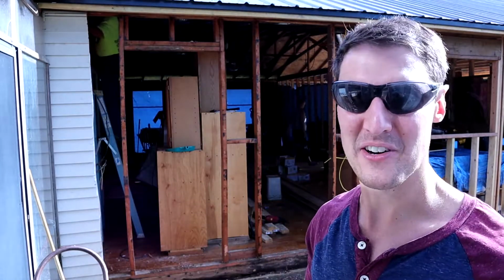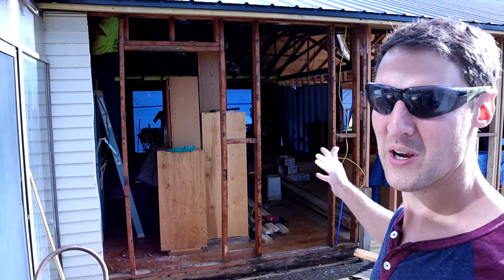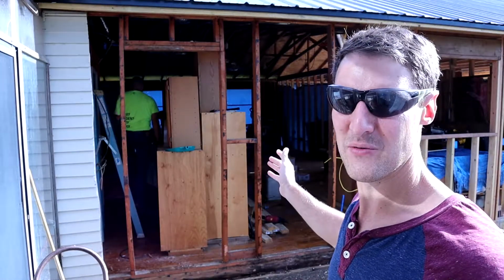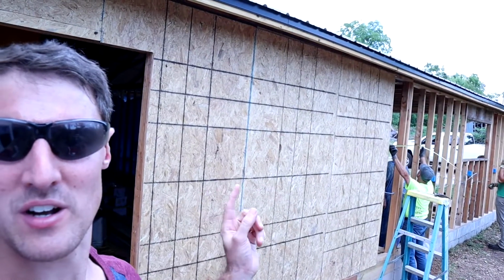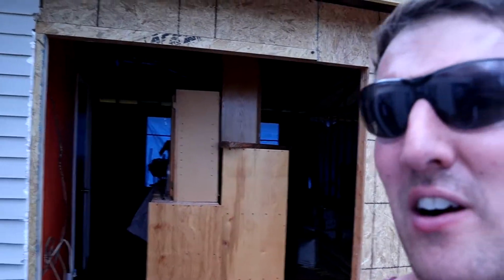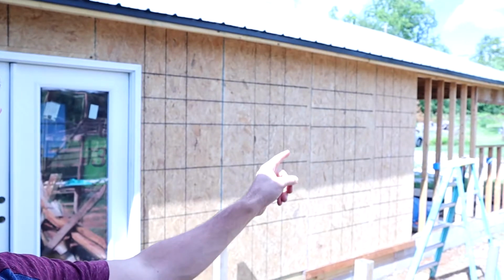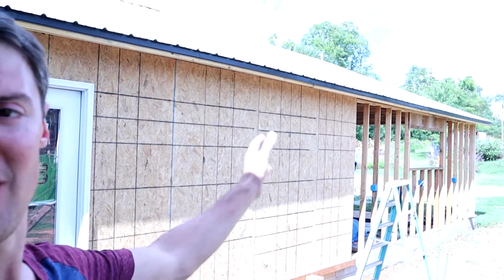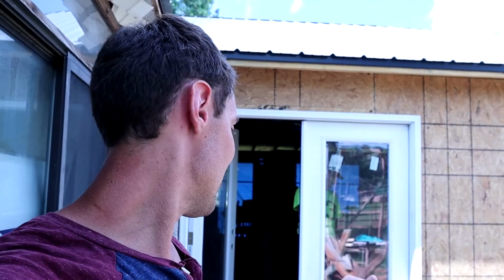Installing French Doors | Rebuilding My In-Laws House #16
In this video we are installing french doors for the first time. They fit perfectly, but we had trouble getting them to open and close correctly. To be continued...If you're new to this series, my in-laws house was hit by a tornado at the end of 2019 and we are helping them rebuild/remodel it.

GEAR THAT I USE:

AUDIO:

Rode Video Micro

VIDEO & PHOTOGRAPHY:

Canon EOS M50 Camera
iPhone 8 Plus
Geekoto Tripod
Ztylus Universal Tripod Mount
ND Filter (49mm)

EDITING:

Dell 7577